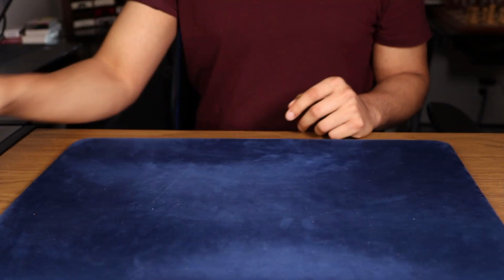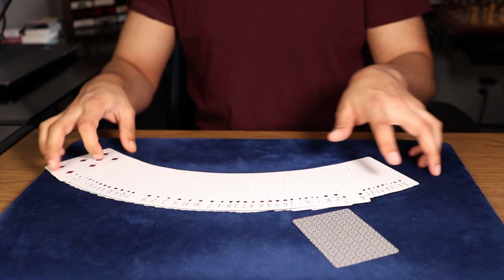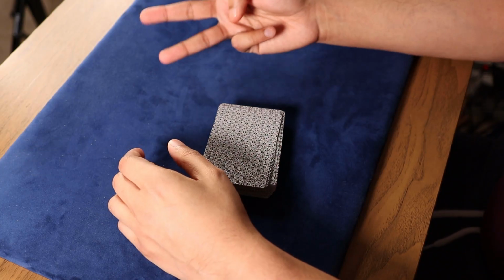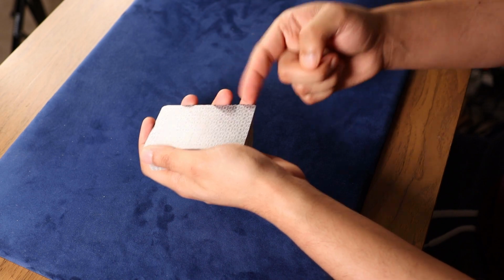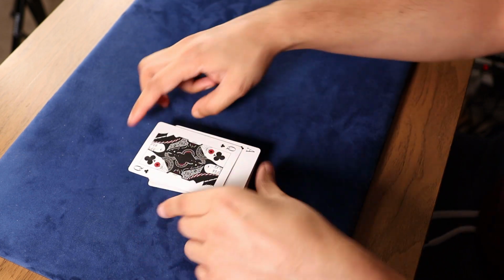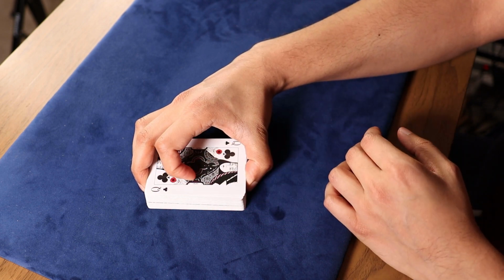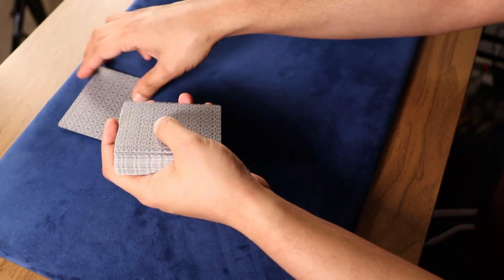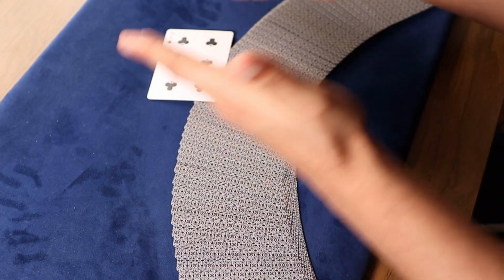THIS Card Trick Will Make People Believe In MAGIC!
- Nicole Rossi
- Nikhilesh Kashyap
- Paul Kelly
- Aryan Kothari
- John Pounds
- Hex Tibbo
- John A Prata
- Kennard Wong
- Michael Perdue
- StuPedassle
- Griffin Meier
- Avie Shah
- Rush Beats
- Steve Quizhpe
- Juan Ramos